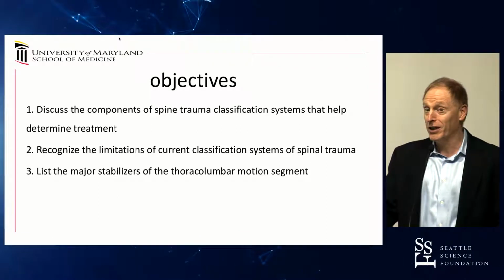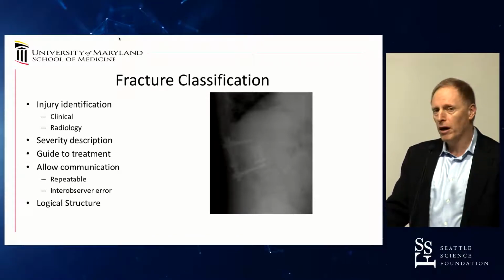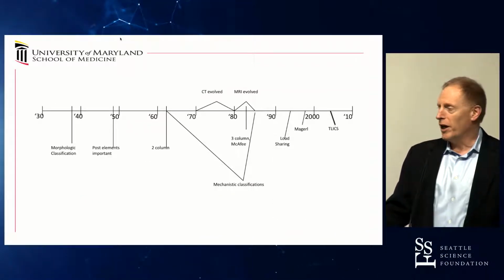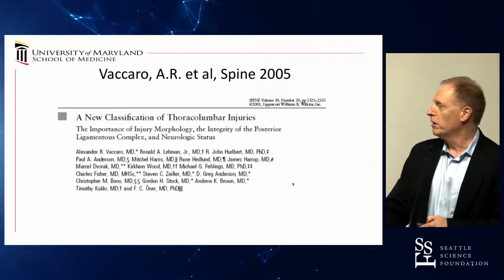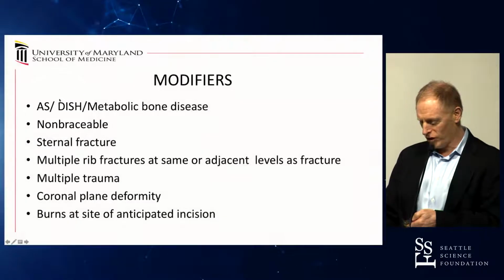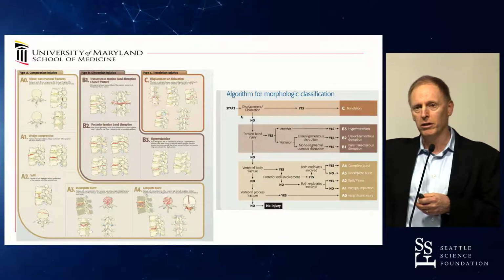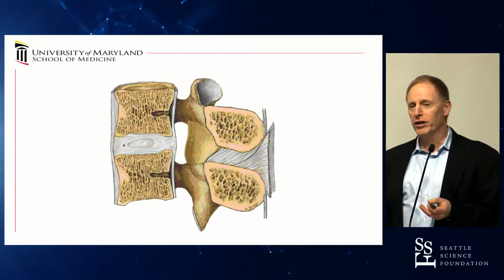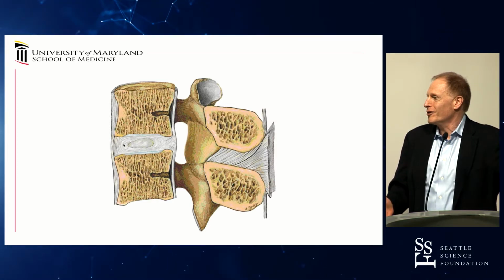Why Should We Use a Unified Systematic Spine Injury Classification - Daniel E. Gelb, MD